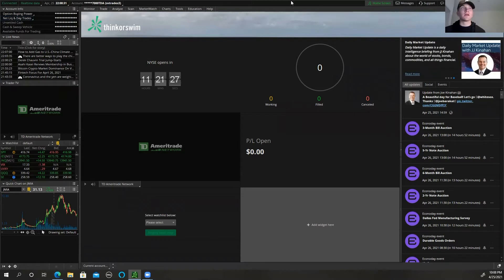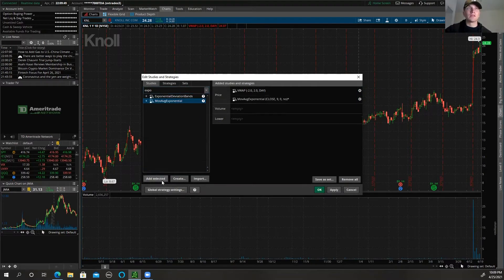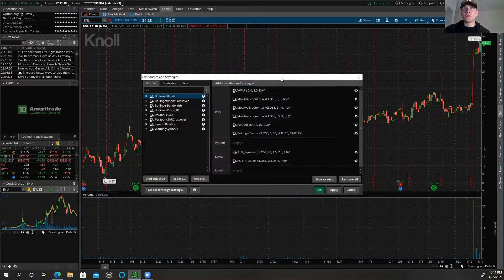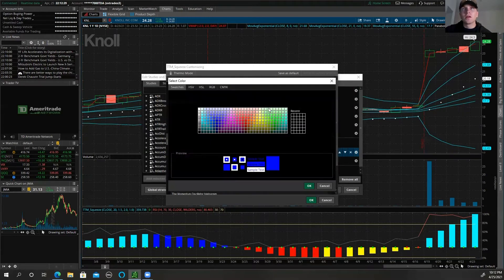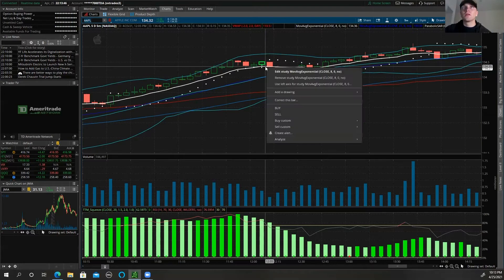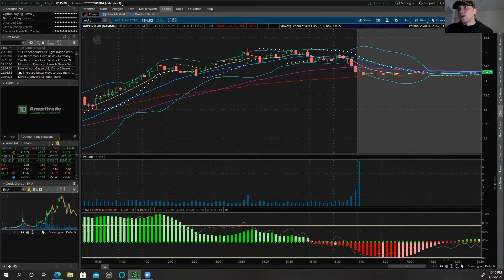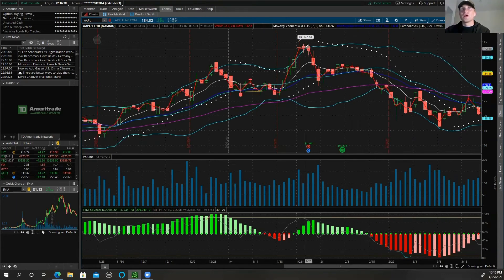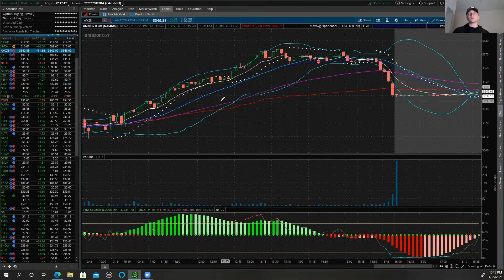How to Set Up Indicators on Think or Swim: (Pro Version)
My technical analysis indicators I use to trade / invest